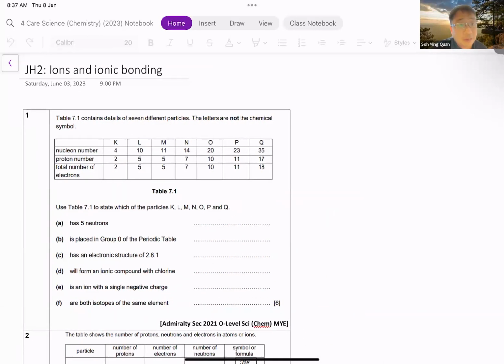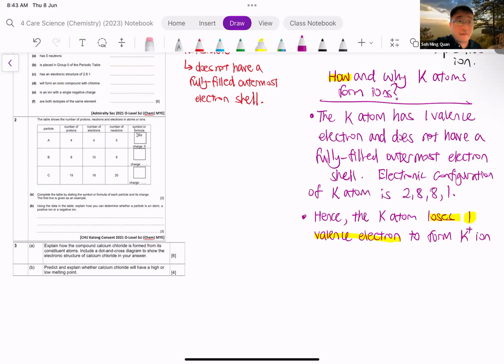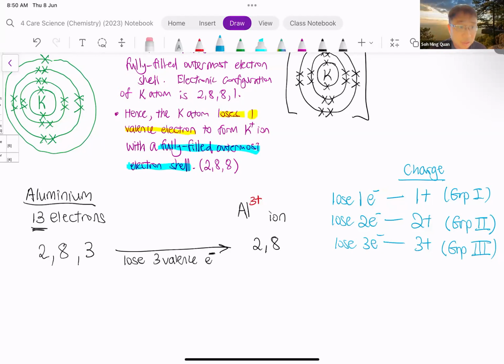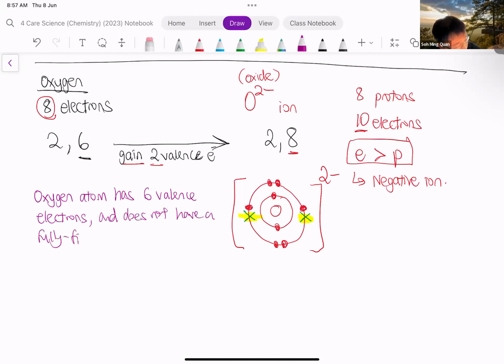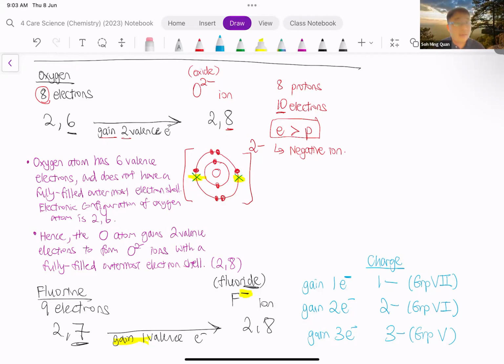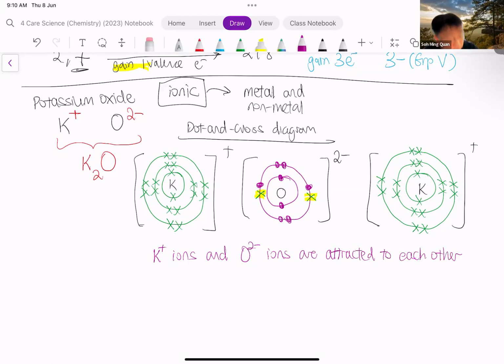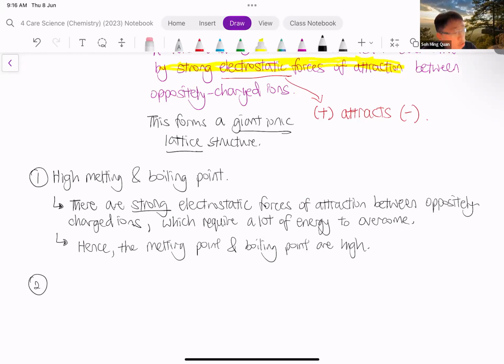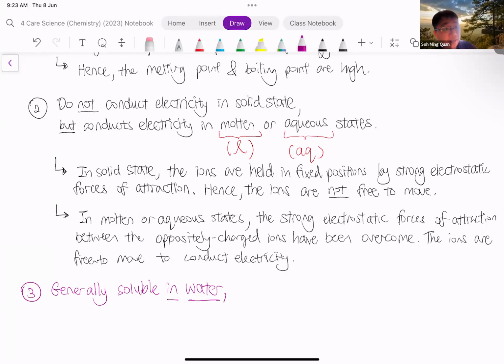(4 Care) JH2 - Ions and Ionic Bonding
The 2nd lesson in a series of Zoom consults during the June Holidays to revise Formation of Ions, Structure of Ionic Compounds and the Physical Properties of Ionic Compounds.